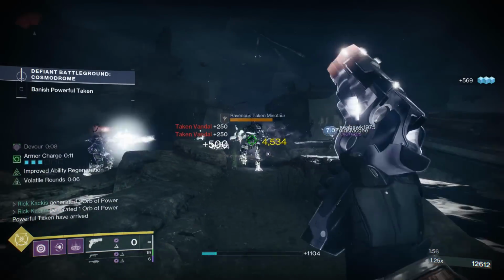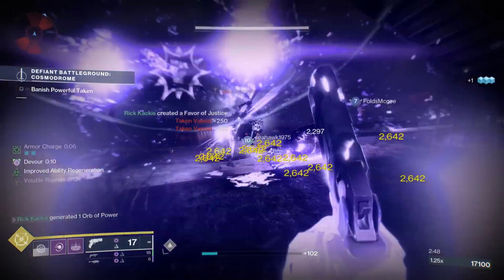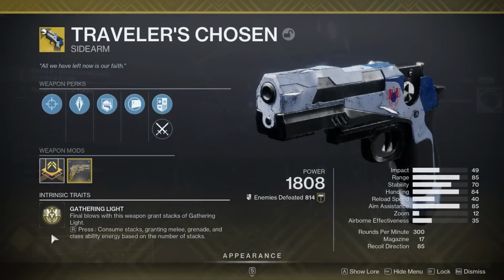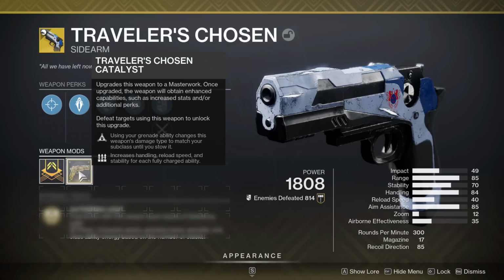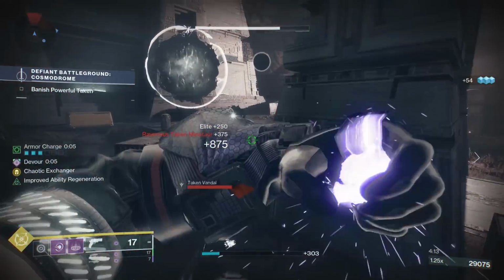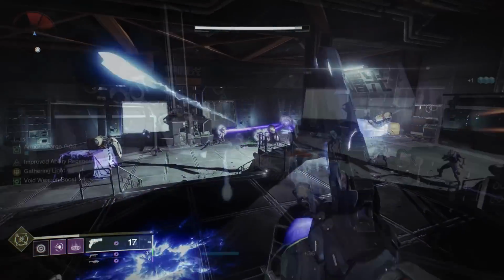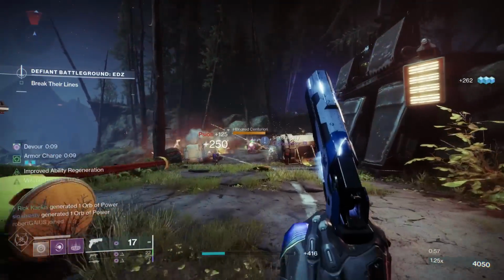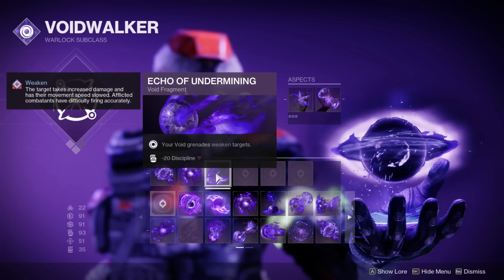Ok why did no one tell me Sidearms were META!?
Showcasing the Traveler's Chosen Exotic Sidearm in Destiny 2 Lightfall: Season of Defiance! After the Mid-Season Update Sidearms are great within the PvE Meta, and this is arguably the Best Exotic Sidearm!

New Destiny2 video, going over the Traveler's Chosen Exotic Sidearm, one of the best primary weapons for PvE after the new Destiny 2 News about upcoming Buffs released during new mid season update in the Lightfall Expansion and Year 6 of Destiny 2! The new Lightfall DLC is here! It provides a new campaign, new weapons, new exotic quests, and so much more! We have the latest Lightfall updates and news! Season of the Defiance has launched, with the Activity, New Exotic Quests and Exotic Missions and the Root of Nightmares Raid! We have all 3 new Strand subclasses (Broodweaver Warlock, Berserker Titan, Threadrunner Hunter) as well as new Strand Aspects and Fragments to use in new Strand Builds!
But today we're going over the Traveler's Chosen Exotic Sidearm! This can improve any Ability-focused Titan Build, Warlock Build, or Hunter Build!